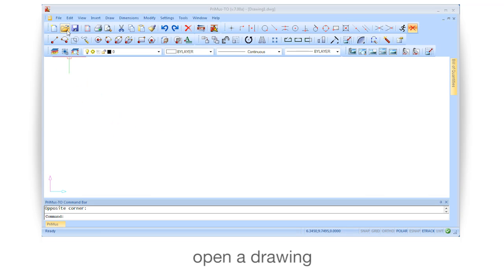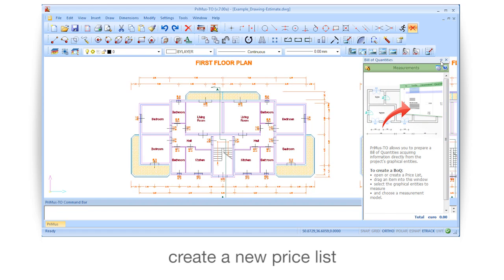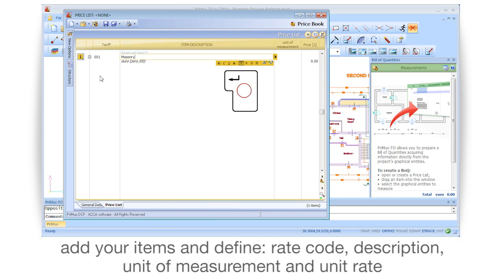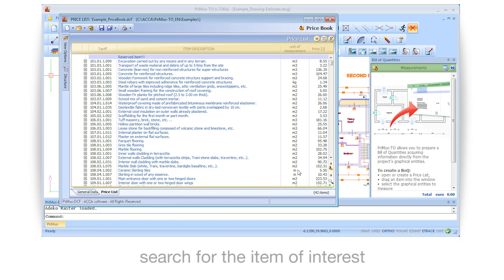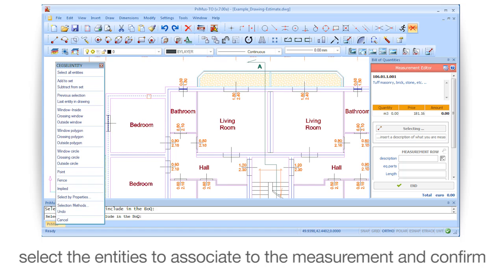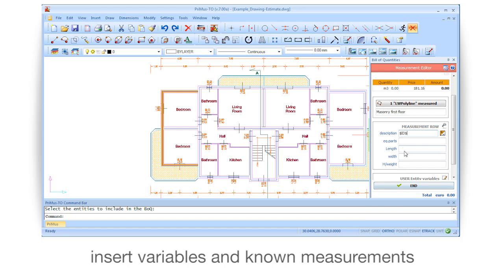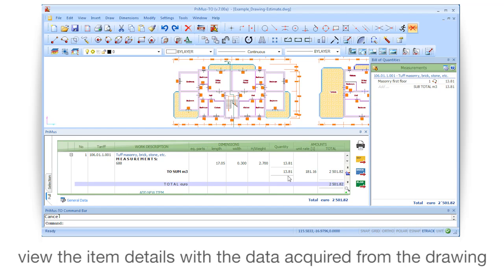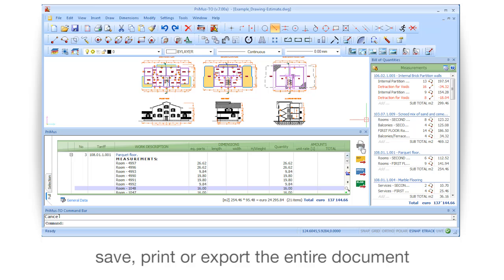PriMus TAKEOFF Tutorial- How to create a BoQ from a CAD drawing in just a few minutes- ACCA software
Learn more about how to associate the drawing entities to the Price List items to quickly obtain the BoQ. PriMus TAKEOFF is the quantity takeoff software that allows you to obtain fast and accurate cost estimates by extracting the measurement data directly from your CAD Drawings in the dxf/dwg file format. Discover more about our convenient software license subscription plans andDownload PriMus TAKEOFF to start working now